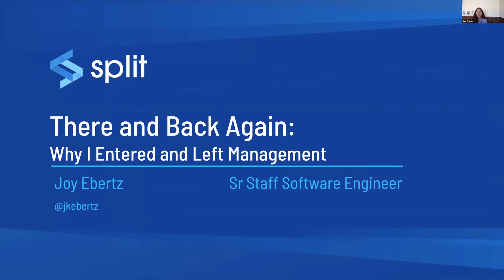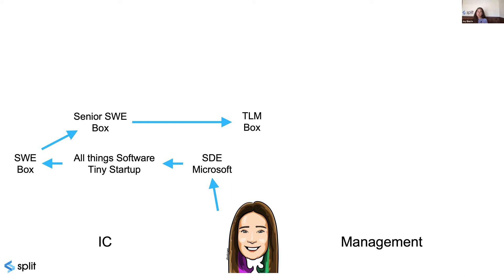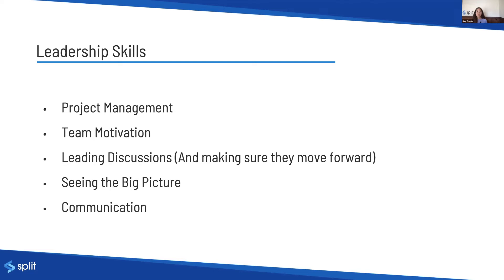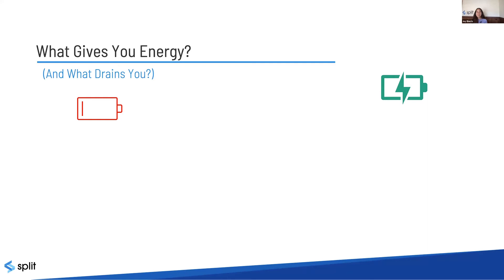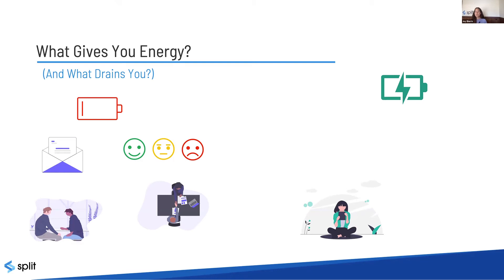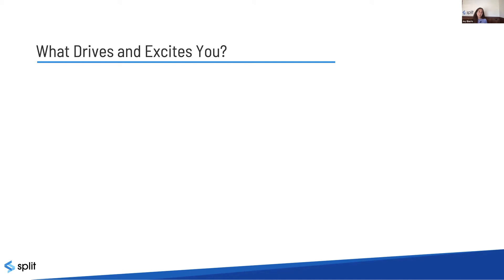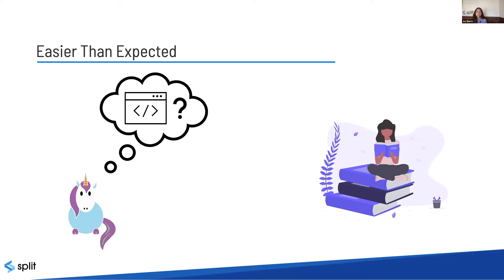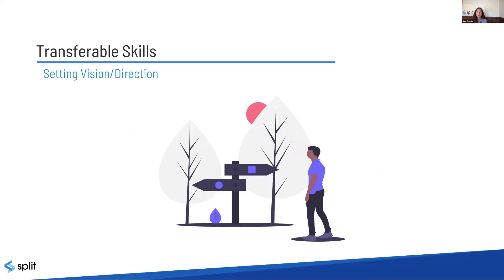There and Back Again: Why I Entered and Left Management | Joy Ebertz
Have you ever found yourself at the crossroads between advancing as an individual contributor and moving into people management? Joy Ebertz, Sr. Staff Software Engineer at Split and WEST mentor, shares about this moment in her career and the deciding factors that led her to back to the IC path.

This talk was given during a WEST community event on career planning on June 30th, 2021. Learn more about our women in tech mentorship program at joinwest.org.